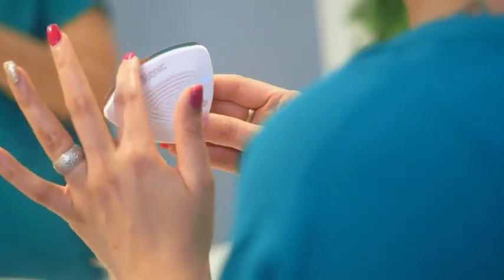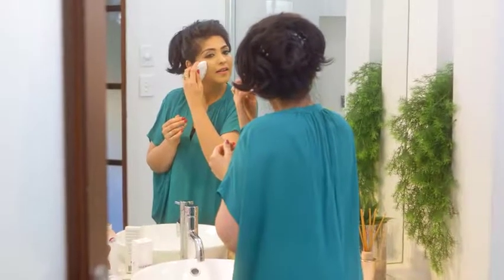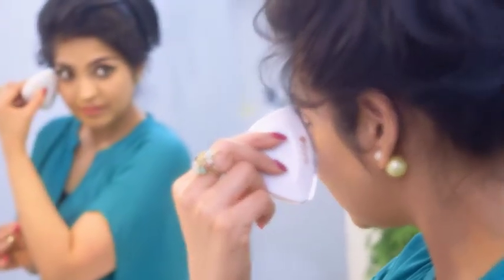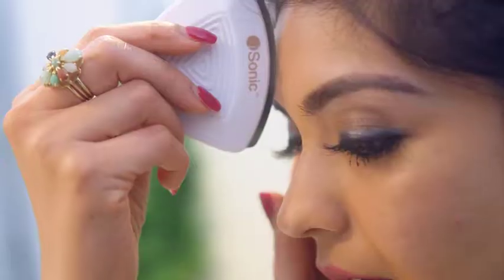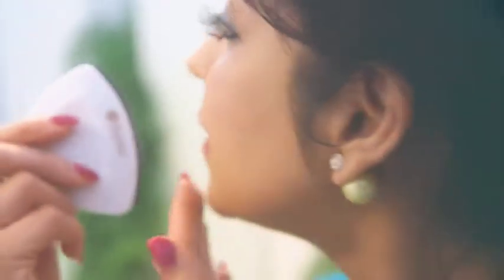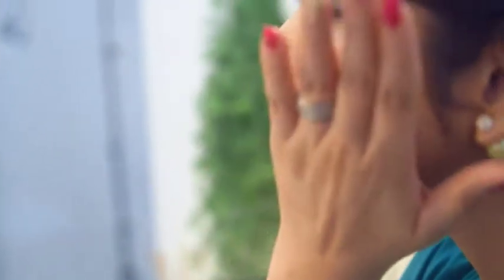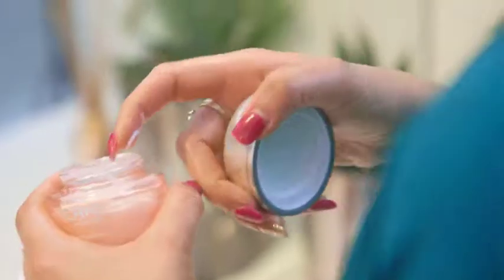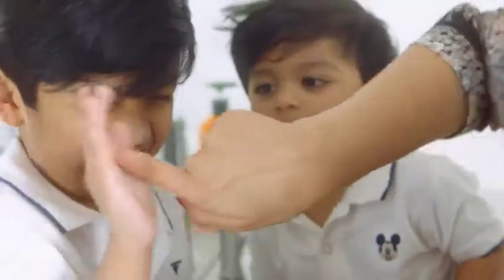Social Media Video 5 Nuderm Routine